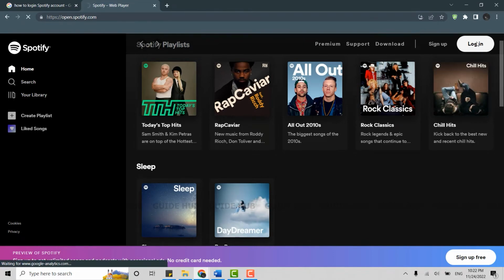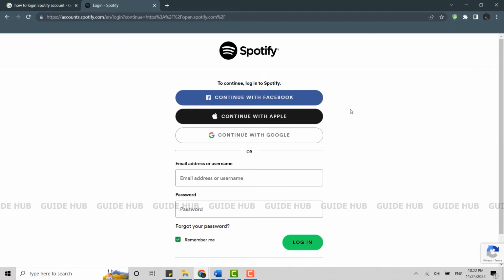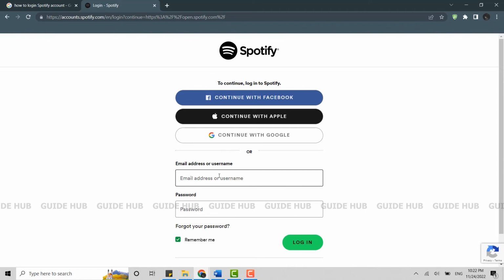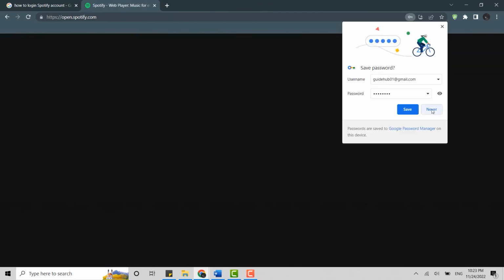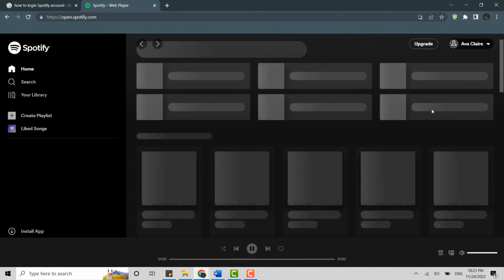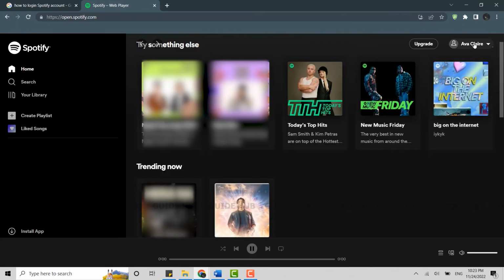Spotify Login 2023 | Spotify.com Account Login Guide | Spotify Sign In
"Spotify Login 2023 | Spotify.com Account Login Guide | Spotify Sign In" - A Tutorial Video by Guide Hub.

A tutorial video for the process to login your Spotify account.